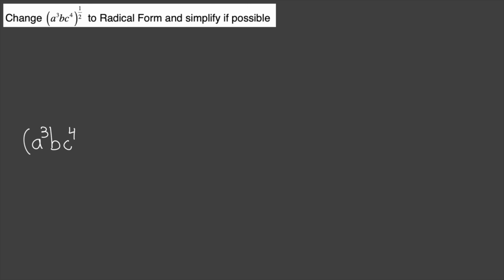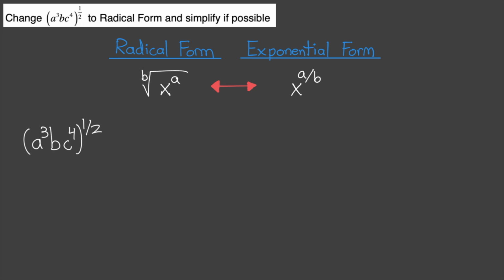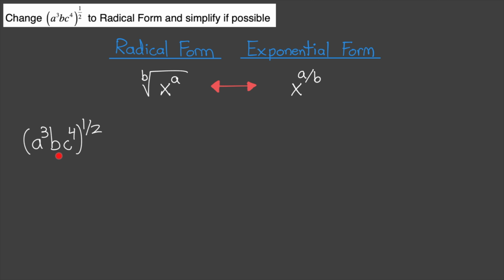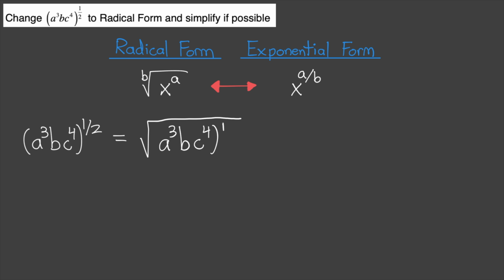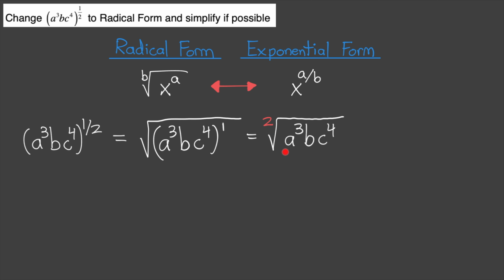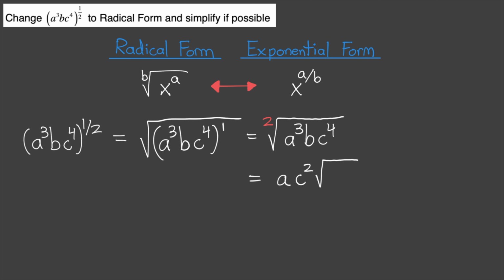How to Change from Exponential Form to Radical Form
This Video shows How to Change from Exponential Form to Radical Form.  For the full Lesson of Video Examples, Notes, and a Practice Worksheet, visit MathKook.com.  Hope this helps you!

00:00 Intro
00:18 Example
03:09 Outro